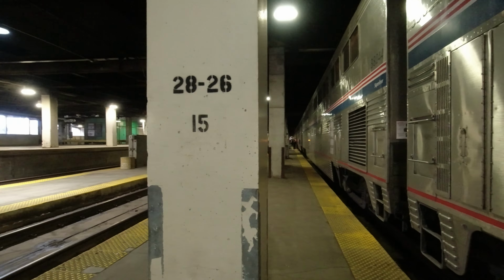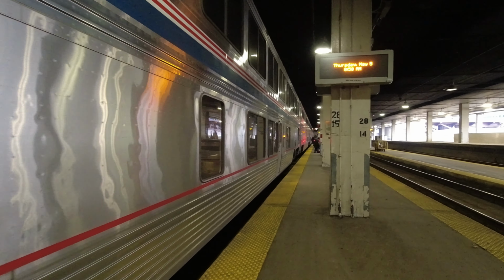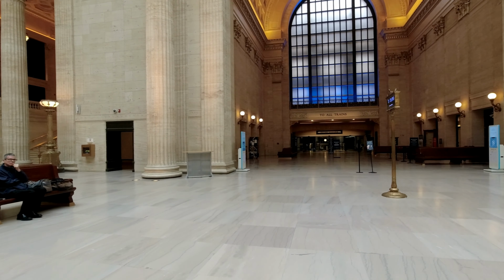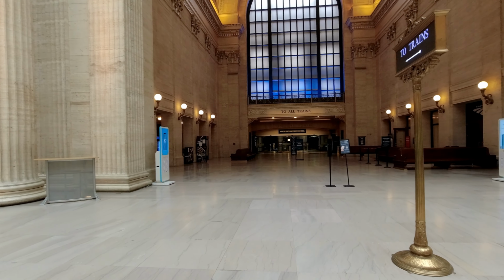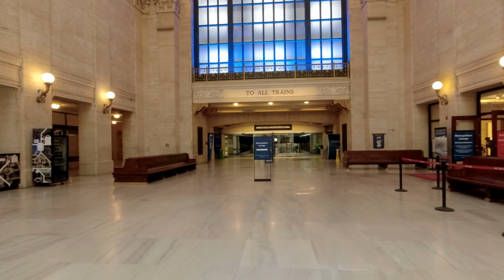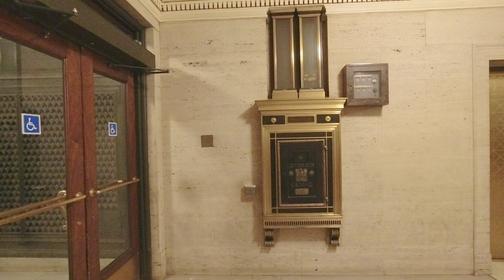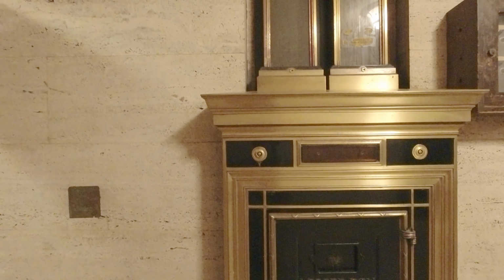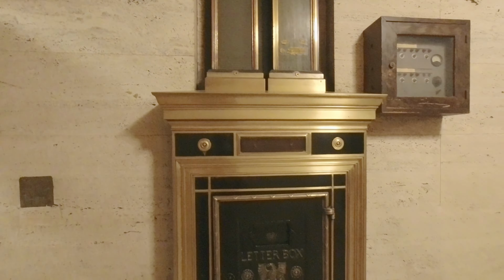Explore Union Station Chicago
Union Station, Chicago 3-hour 15 minutes layover. the great hall, the Metropolitan Lounge.

Brontosaurus - Topher Mohr and Alex Elena
Busy City - Track Tribe